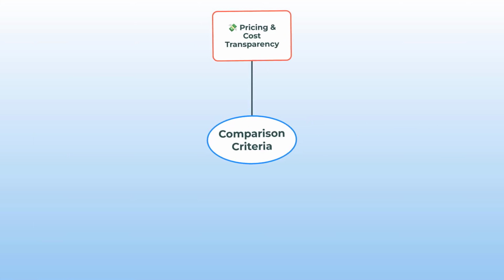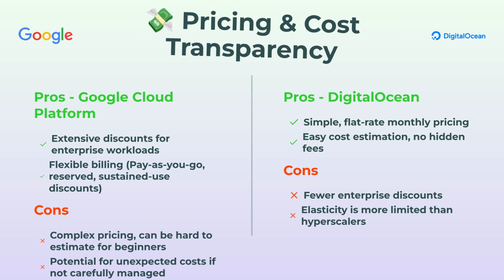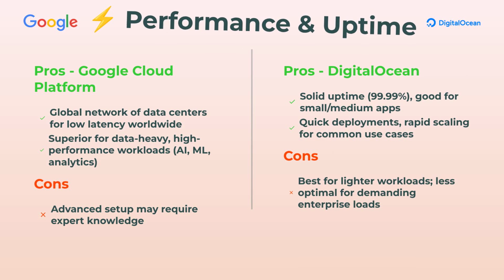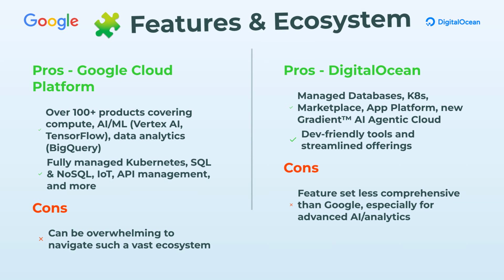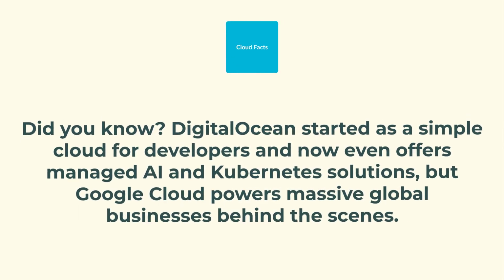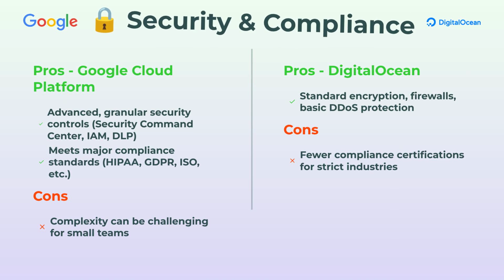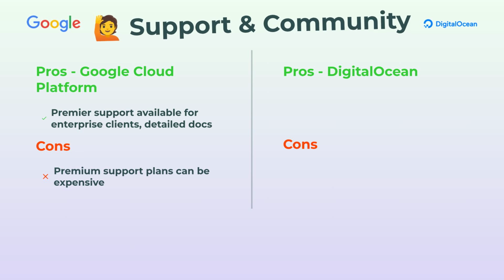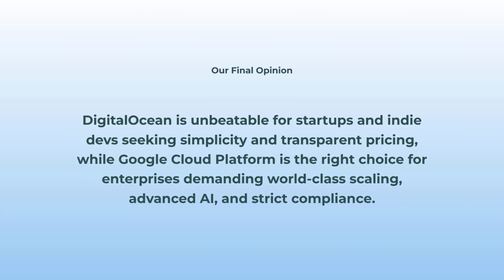Google Cloud Platform vs DigitalOcean | Which Cloud Service is Best in 2025?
Choosing the right cloud provider is crucial for any tech project in 2025! In this in-depth comparison, we analyze Google Cloud Platform (GCP) and DigitalOcean, exploring their core features, pricing models, performance, scalability, and ease of use.

Timestamps:
0:00 Introduction & Overview
2:05 Key Features Comparison
5:30 Pricing Structures
8:15 Performance & Reliability
11:00 Supported Platforms & Integrations
13:20 Security & Compliance
15:10 Use Cases & Ideal Users
17:00 Final Recommendations

Supported platforms include Google Cloud's web console, APIs, CLI tools, and DigitalOcean's dashboard and API services. Whether you’re a startup, enterprise, or developer looking for cost-effective cloud computing, this guide will help you make the right choice.